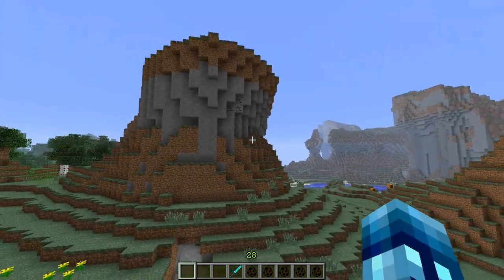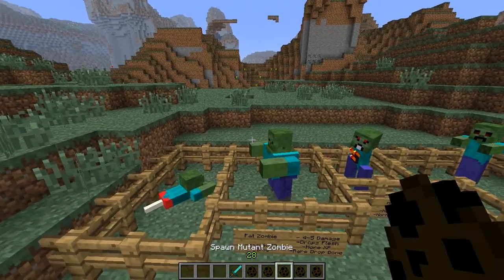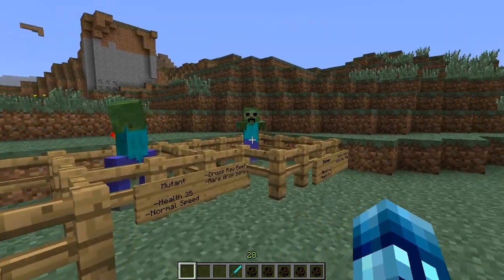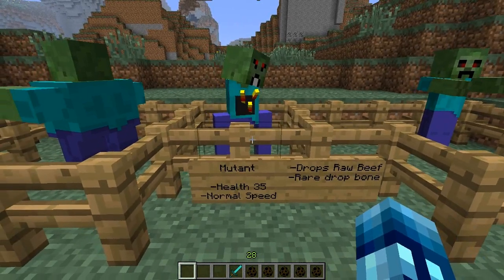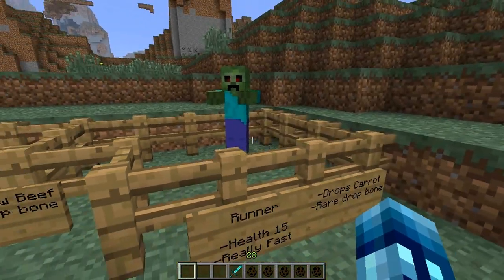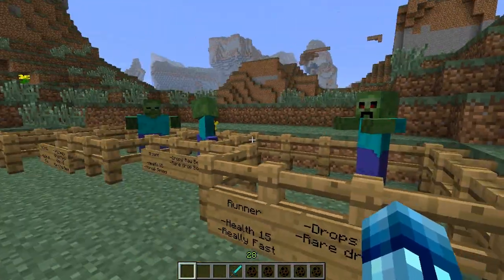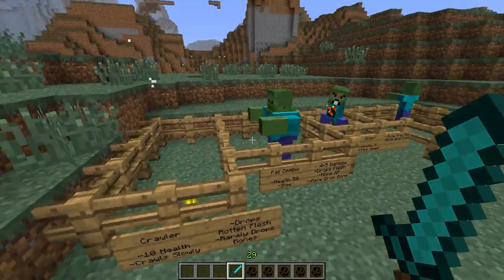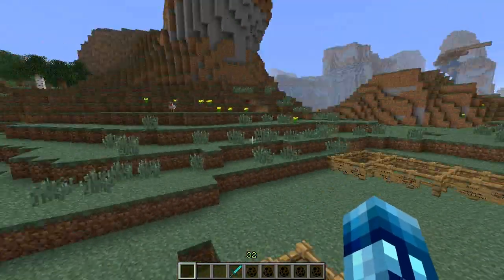Minecraft Mod Showcase: ZombieTech Mod - 5 New Types of Zombies!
Seed in the video:
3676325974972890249